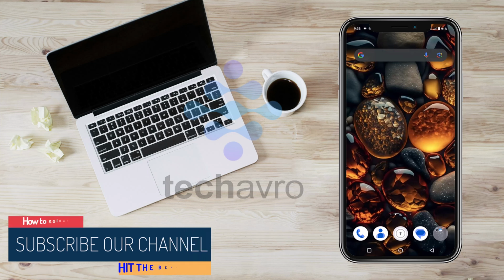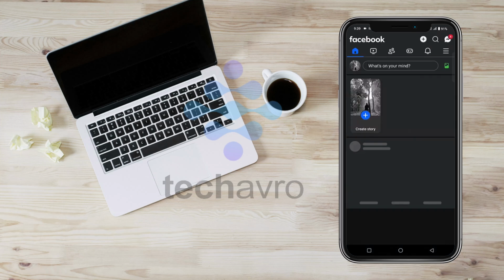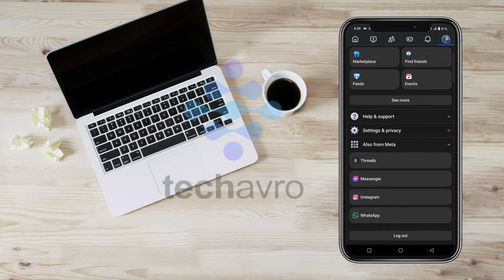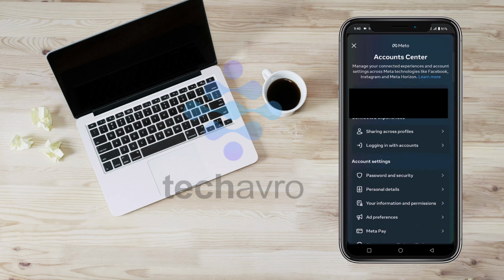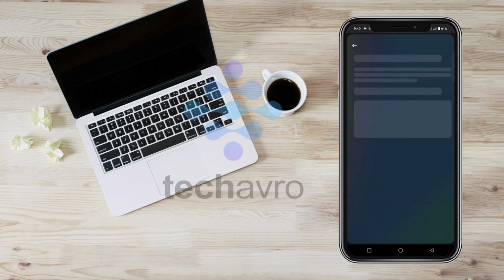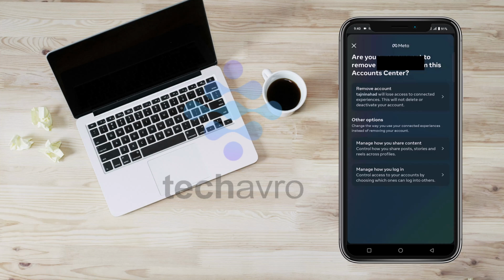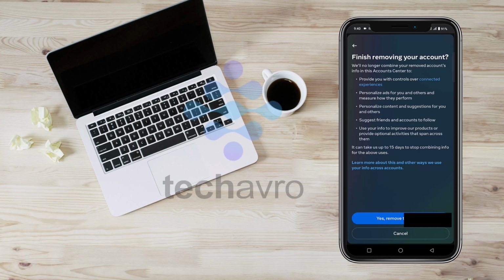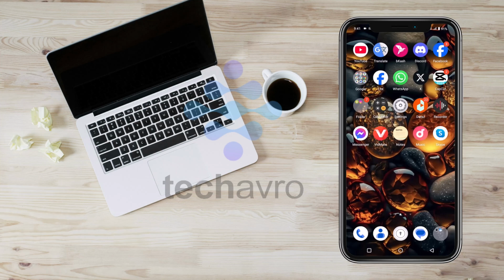How to Disconnect Instagram Account From Facebook Account 2025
How to Disconnect Instagram Account From Facebook Account